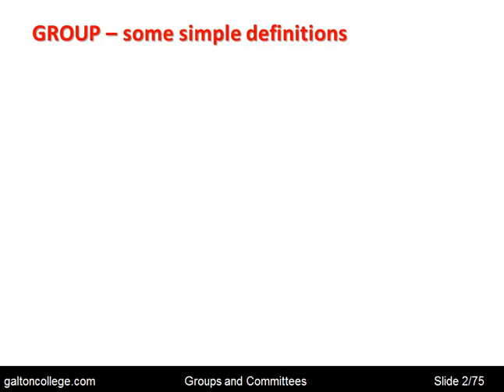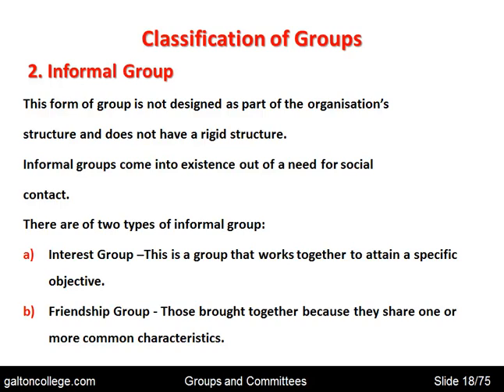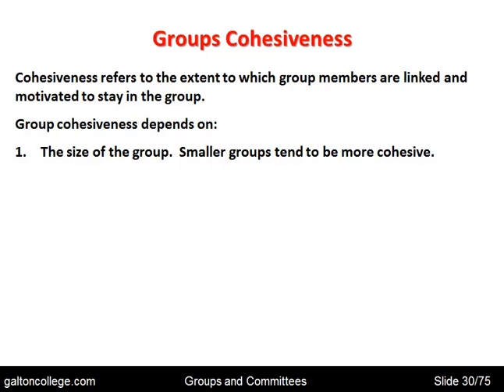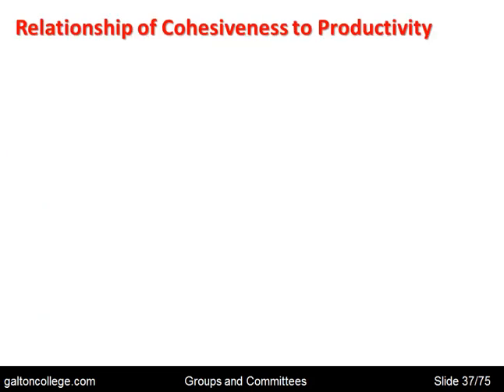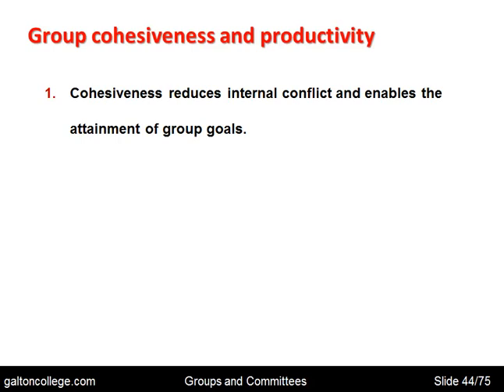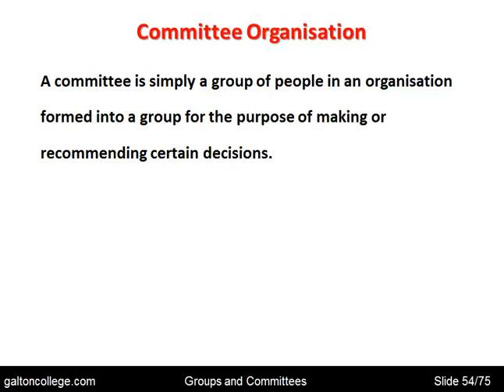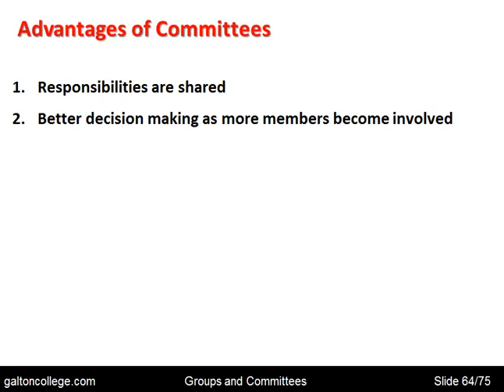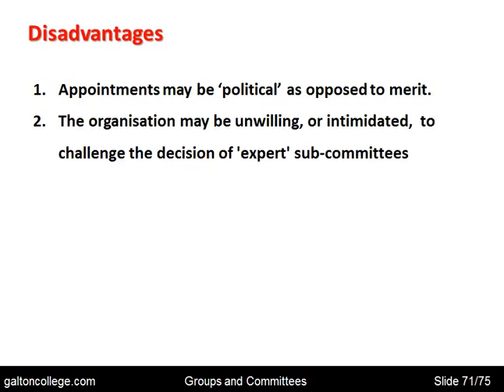Groups and Committees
Welcome to our academic study video on Groups and Committees. This 37-minute video is designed to provide undergraduate and some postgraduate students from around the world with an insightful and supportive look into this important topic.

In this video, we explore the dynamics of groups and committees, including the roles and responsibilities of each member, the benefits and challenges of working in a group or committee, and the strategies for effective decision-making and problem-solving.

We recommend that you watch this video in 4 sessions of 10 minutes each to maximize your learning experience. Throughout the video, you'll find helpful tips and examples that can be applied to real-world situations, as well as opportunities to reflect on your own experiences and skills as a group or committee member.

Our goal is to provide you with a deeper understanding of the importance of groups and committees in various contexts, such as business, politics, and social organizations. Whether you are new to group work or looking to enhance your collaboration skills, this video is an excellent resource for you.

So, sit back, relax, and enjoy learning with us. We hope that you find this video informative, engaging, and helpful in your academic journey. For more academic resources, visit our